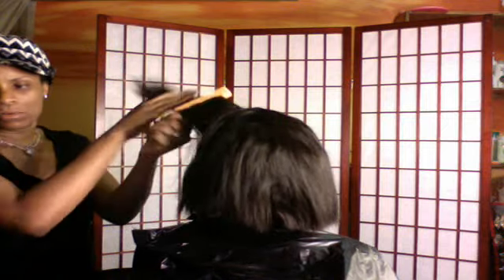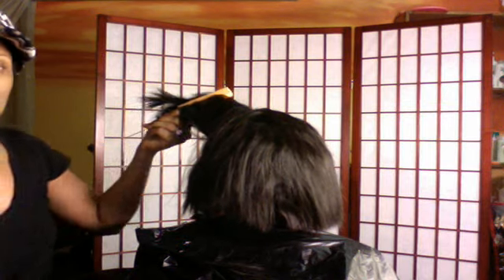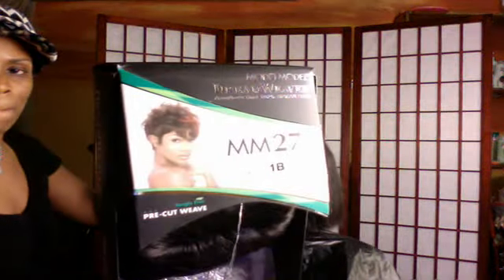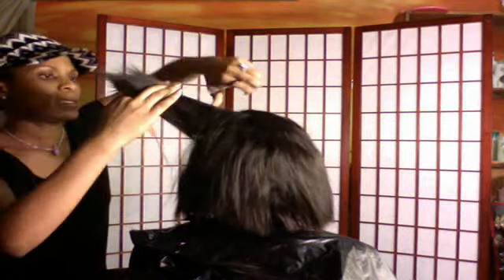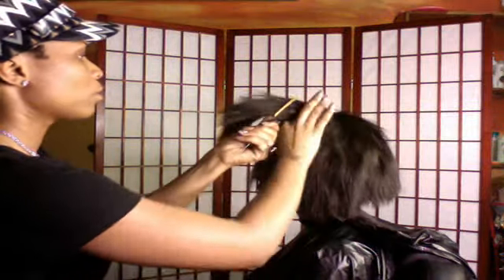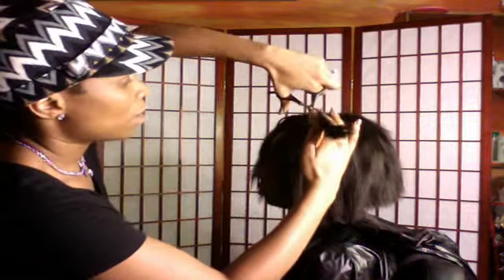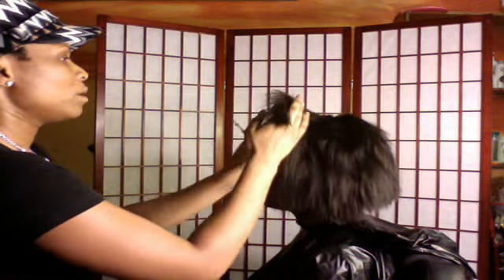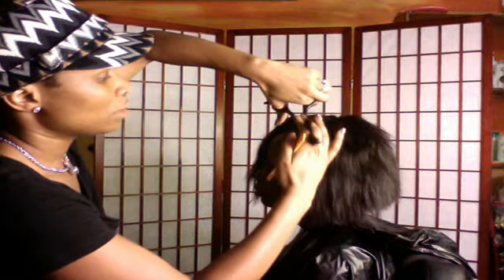A symmetrical BOB Invisible Part FULL SEW IN Part 1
JazzyJuJuBee82's Webcam Video from February 22, 2012 10:11 PM